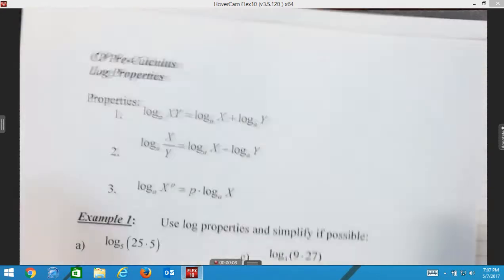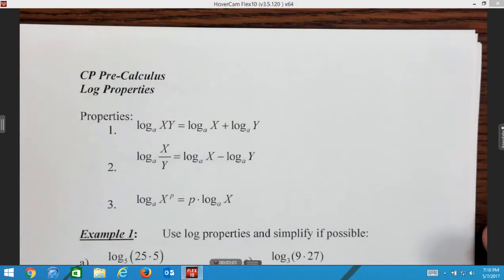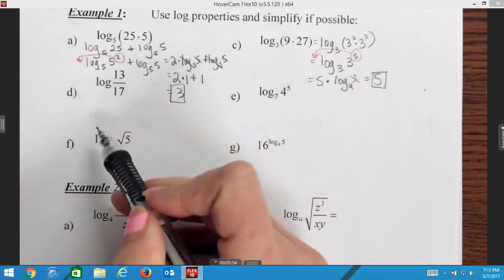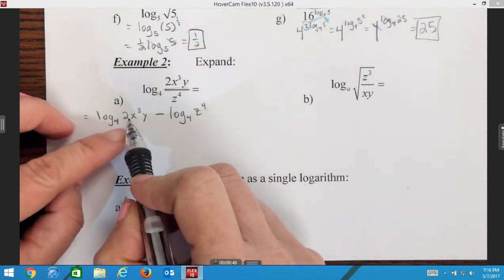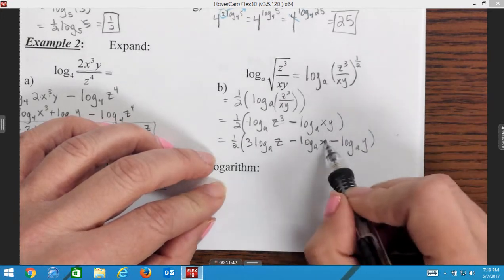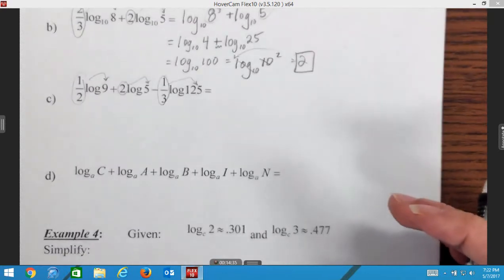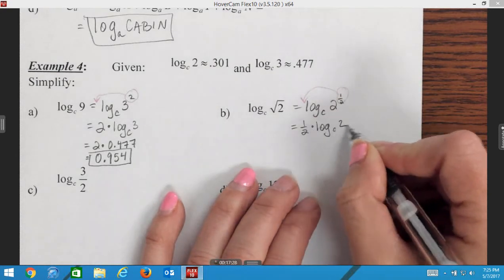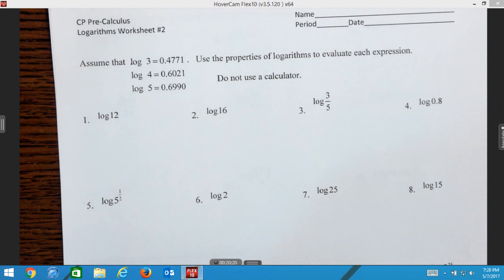PC Log Properties Notes